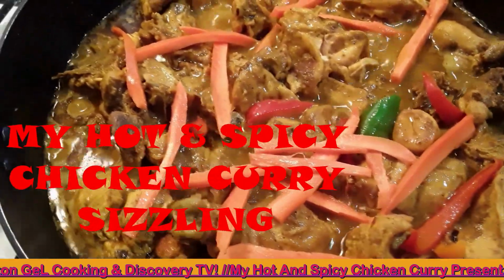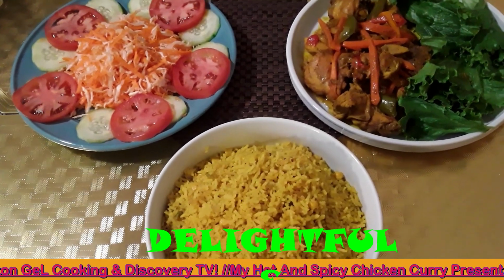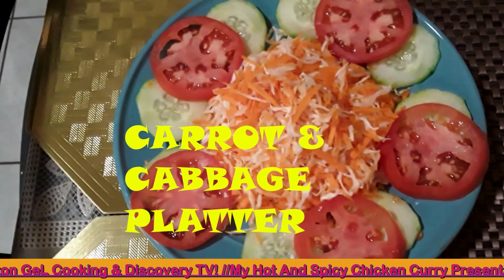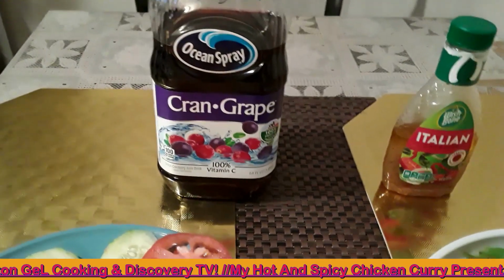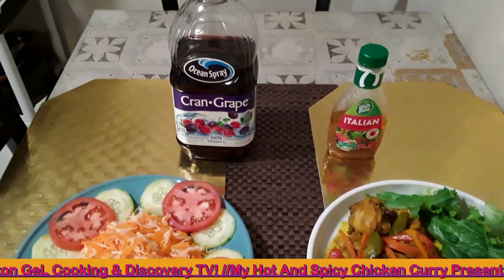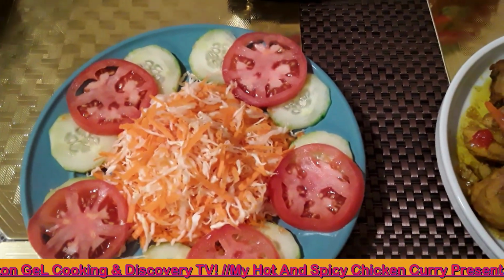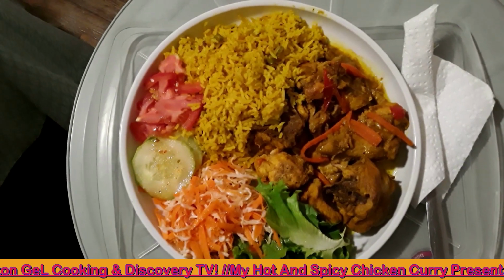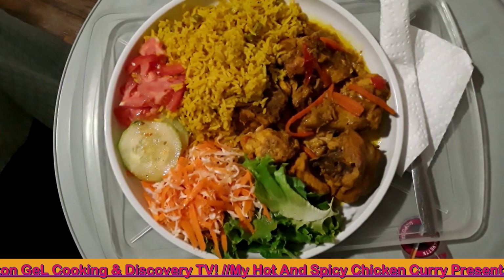MY MOUTHWATERING HOT AND SPICY CHICKEN CURRY STEW CUISINE DINNER PRESENTATION!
( 1 )HOT AND SPICY CHICKEN CURRY STEW WITH SEASON RICE AND CARROT AND CABBAGE PLATTER PRESENTATION!

chicken recipe in telugu

chicken recipe gravy

chicken recipe in marathi
how to make chicken

how to make chicken biryani

how to make chicken curry

how to make chicken fry

how to make chicken biryani at home

how to make chicken momos at home

how to make chicken curry in telugu

how to make chicken soup

how to make chicken 65

how to make chicken pakora

how to make chicken gravy
chicken recipe